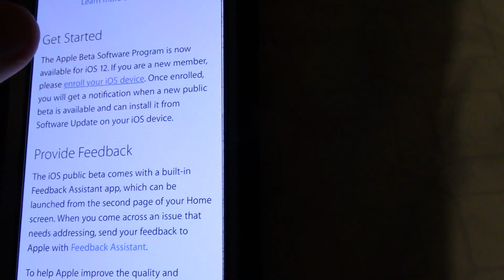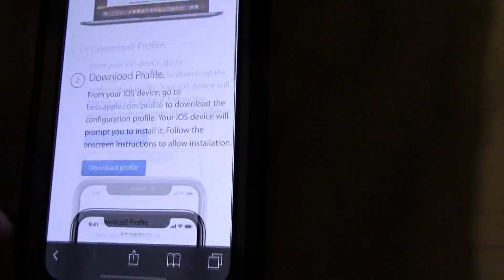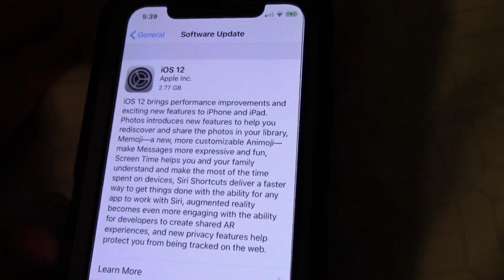How To Get iOS 12 Full NOW FOR FREE! (iPhone, iPad) [Get It Before September 17th]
How To download and install iOS 12.0 GM Full NOW FOR FREE! iPhone X, iPhone 8, iPhone 7, iPad [GET ITS BEFORE OFFICIAL RELEASE]

• All Ownership To: Beyond Kayy (Unless Stated)
• Written/Edited & Recorded By : Beyond Kayy

- Join the YouTube Partnership I am with (Need 5K Subs & 75K monthly views)

- Trying to grow on youtube?

► Hey! Join PayPal and we’ll get $5 each when you make your first purchase

► Big Or Small Channels, Want Subs & Views? Need A Partnership?

• Instagram (Help Me Reach 15k)

► Add Me On XBL & PSN
• XBL - OMG ITS KD
• PSN - Jr_FTW_

► Chat Me!
• Skype - doyboy13
• ooVoo - doyboy12
• Kik - JR_FTW_

Donate To My Pay Pal So I can Buy New Equipment

Join My YouTube Channel Family from all over the world including: The Cayman Islands, Switzerland; Netherlands; United States; Canada; United Kingdom; Australia;  Germany; Norway; Sweden; South Africa and Many many more!
- Beyond Kayy

Copyright Beyond Kayy 2018